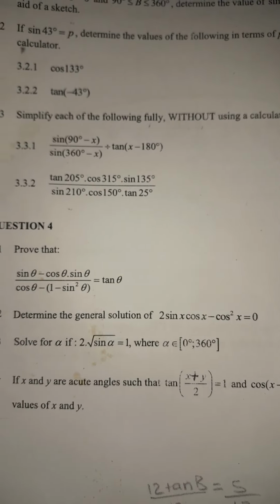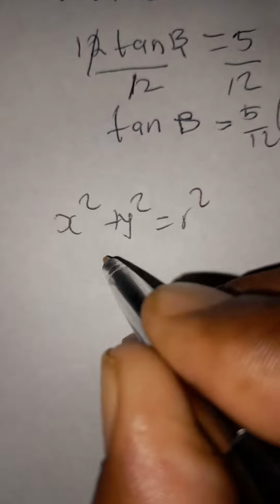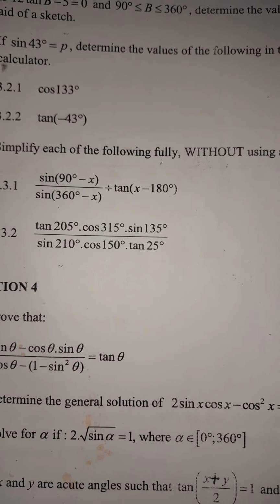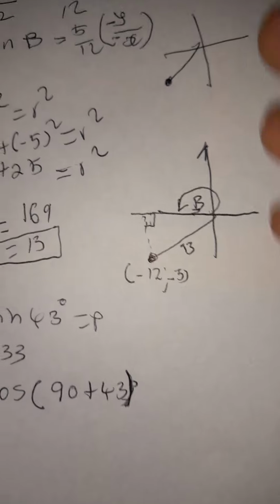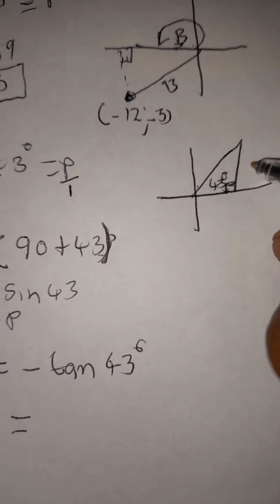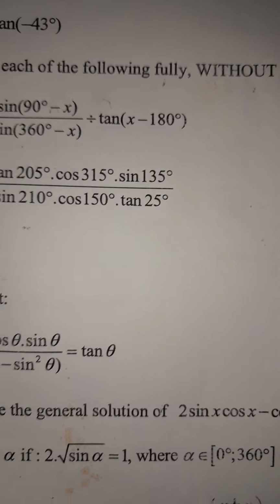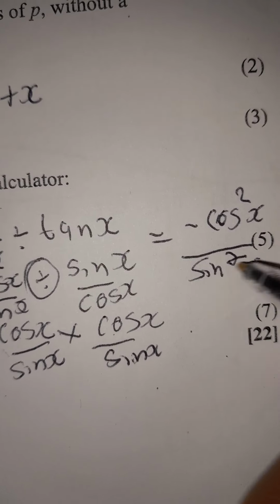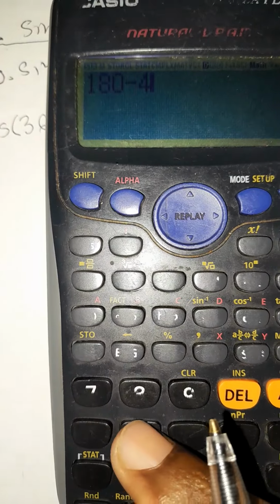Question 3 Eastern cape. Grade 11